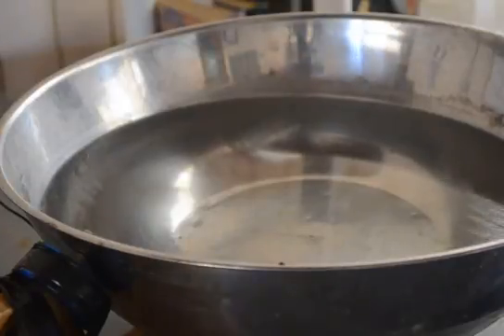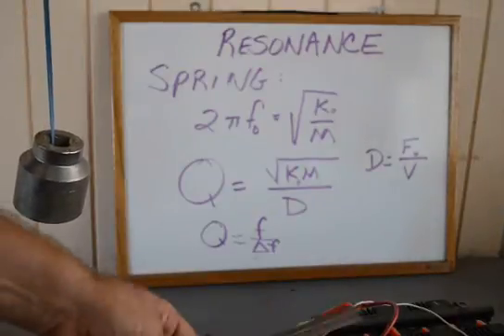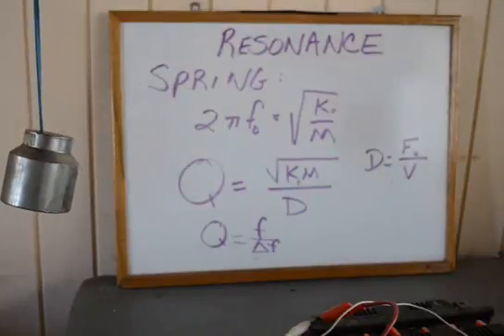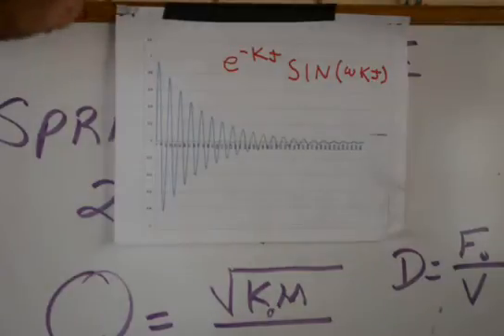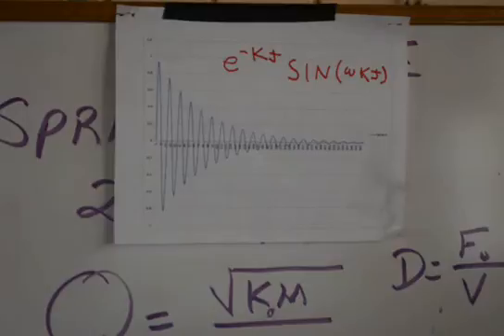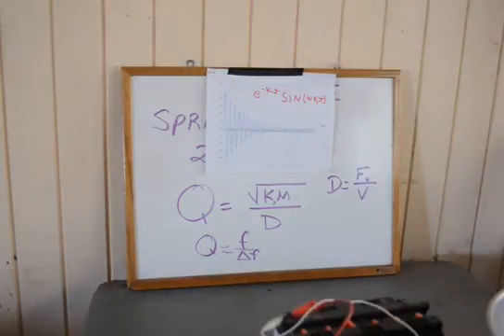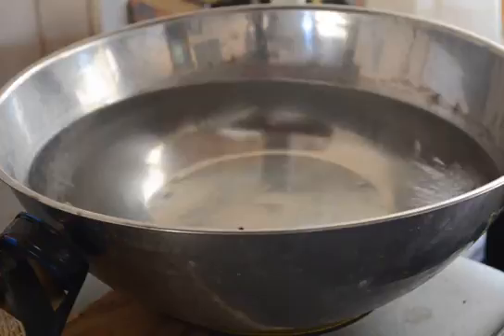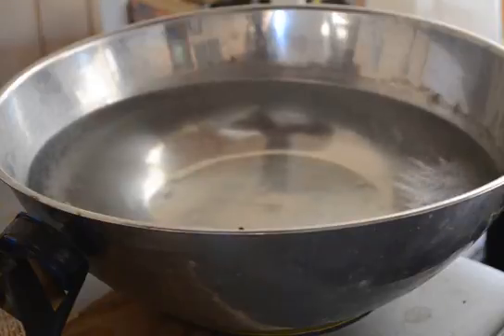4 Free Energy Resonance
This is a primer on Resonance and what Resonance can do.  There is a description of a resonant equation, what damping is, and a video of a bowl resonating at a selected frequency.